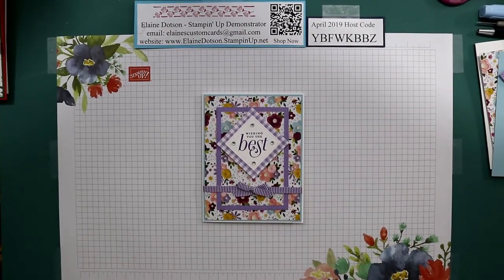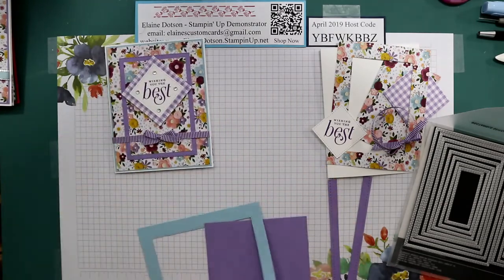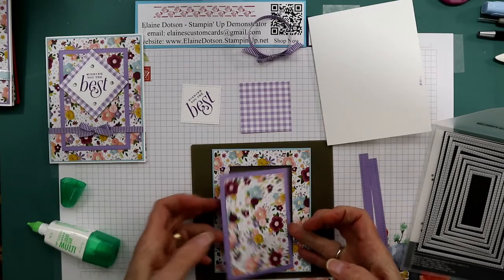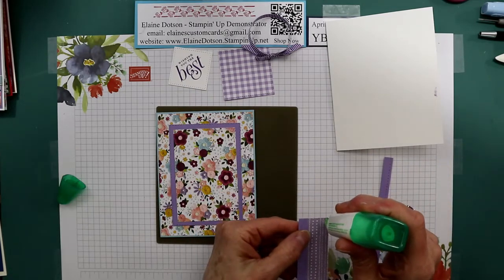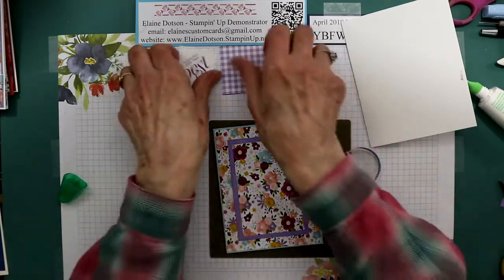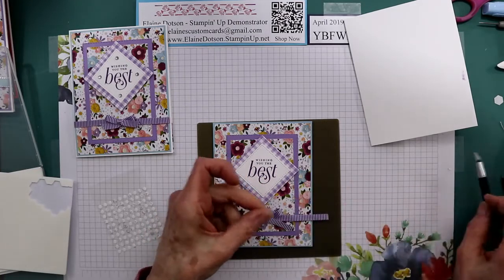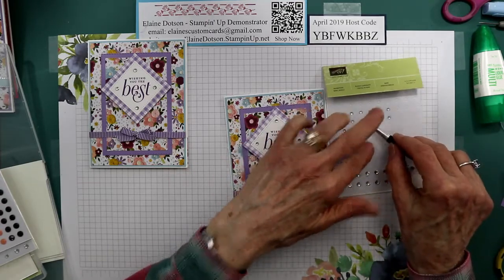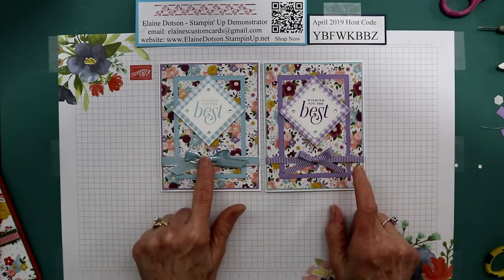Wishing You The Best Card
Elaine Dotson - Stampin' Up Demonstrator

146508 Floral Frames Stamp Set
143726 Colorful Seasons Stamp Set
148551 Rectangle Stitched Framelits
146828 Stitched Labels Framelits
140272 Thick Whisper White CS - 8-1/2"x 5-1/2" score at 4-1/4"
100730 Regular Whisper White CS - 1-5/8” square
146982 Balmy Blue CS - 5-3/8"x 4-1/8"
146986 Highland Heather CS - 4-3/4"x 3-1/2" & 4-1/4" x 1-3/8"
148807 Needlepoint Nook DSP - 5-1/4"x 4" & 4-1/4"x 1"
148554 Gingham Gala DSP - 2-1/8” square
147099 Gorgeous Grape Ink Pad
146940 Mini Stiped Ribbon - Gorgeous Grape
144220 Clear Rhinestones
107301 Whisper White Envelopes
103683 Mini Glue Dots
110755 Multipurpose Liquid Glue
104430 Stampin' Dimensionals